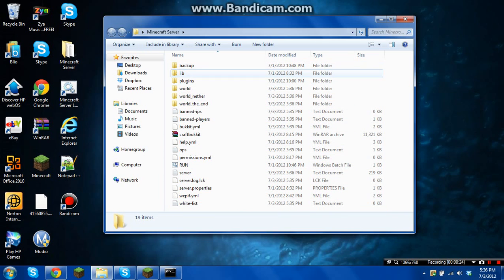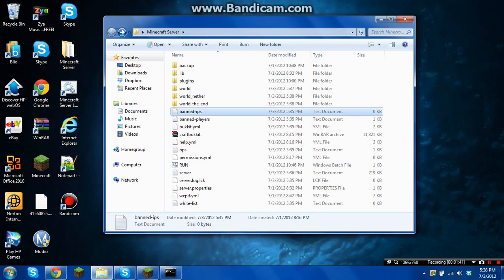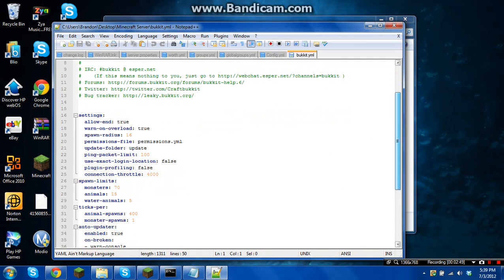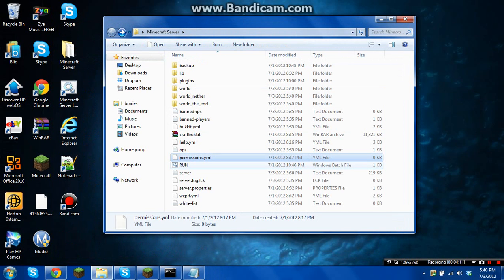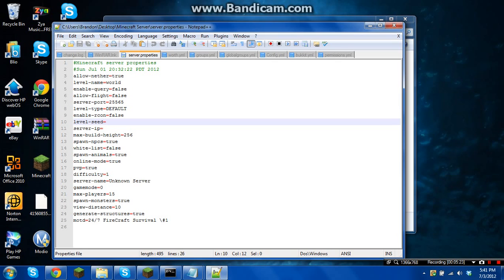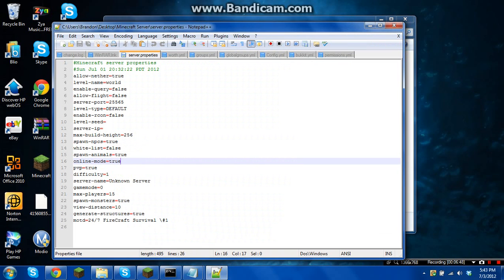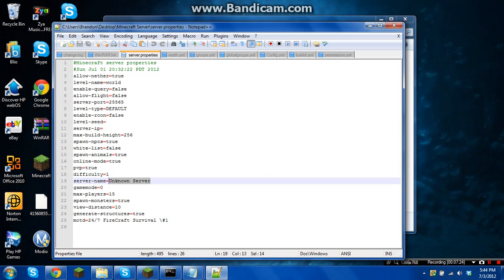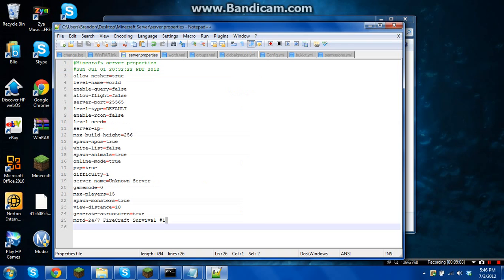Minecraft: What Is Inside The Minecraft Server Folder?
Hey guys i said i would go over the Minecraft Server Folder and i did. This is for everybody that doesnt know what is in there. Please rate and favorite the video. I hope you have a good day!